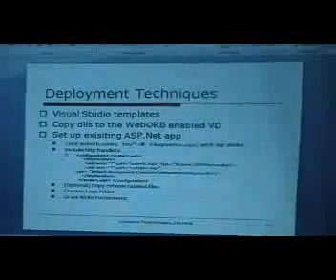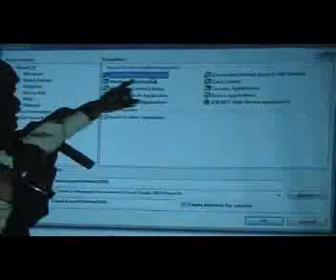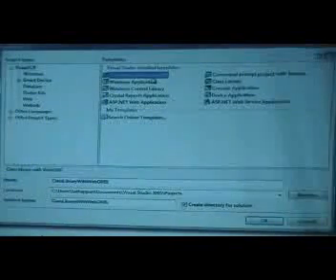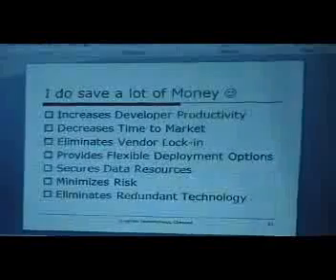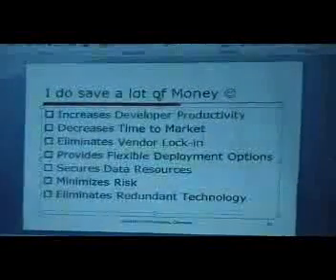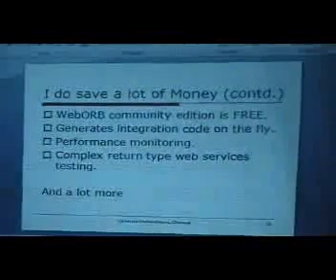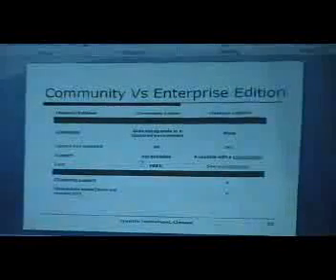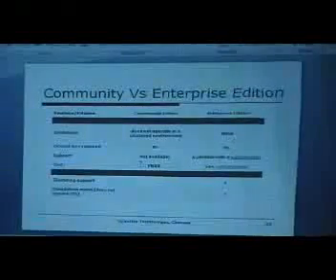WebORB .NET & Flex Integration - Part 4/4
WebORB .NET & Flex Integration